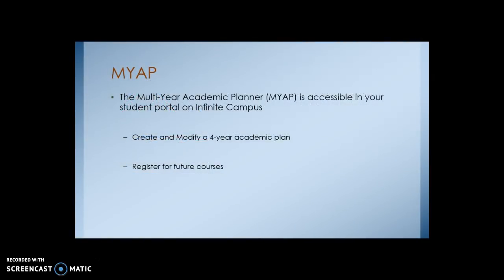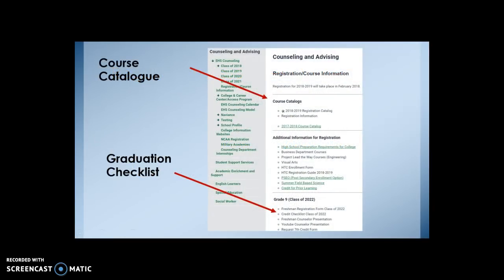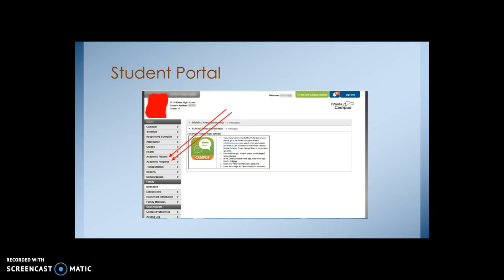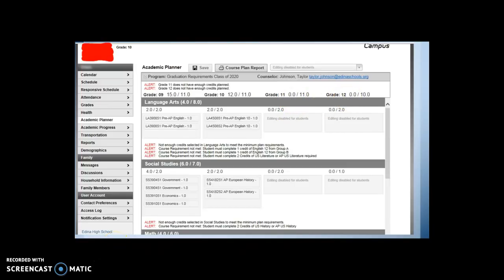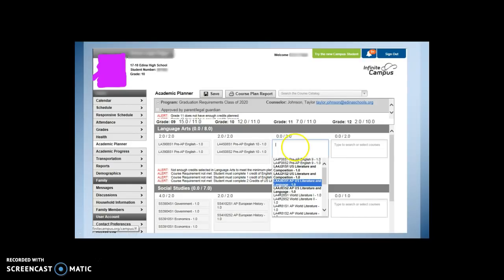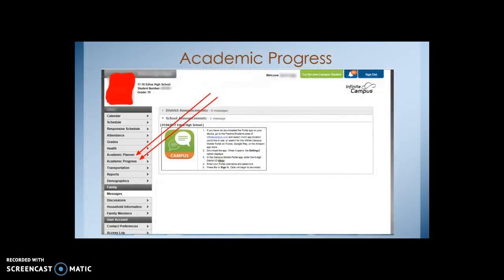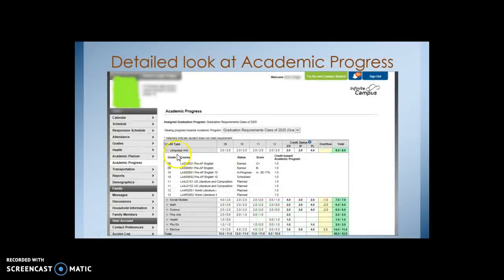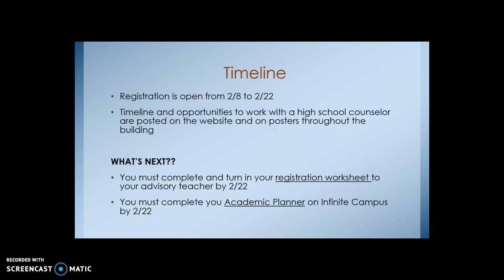MYAP for Class of 2020